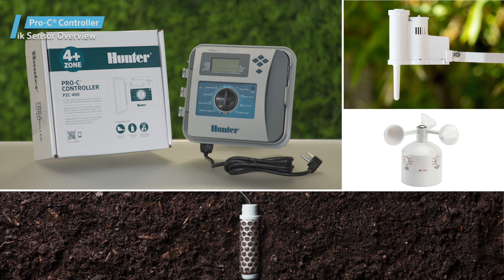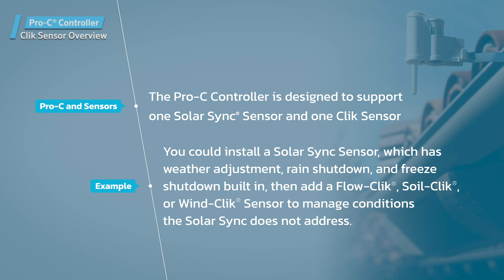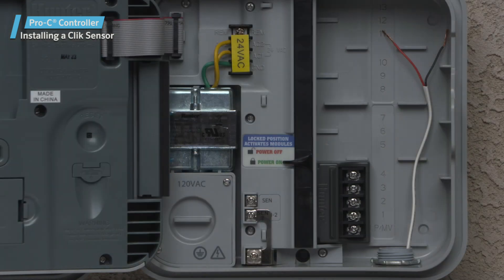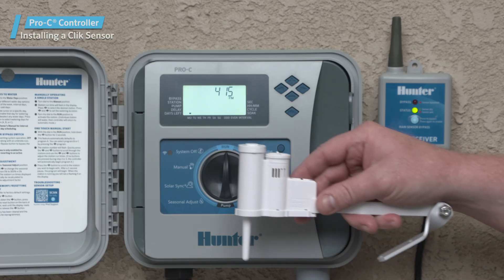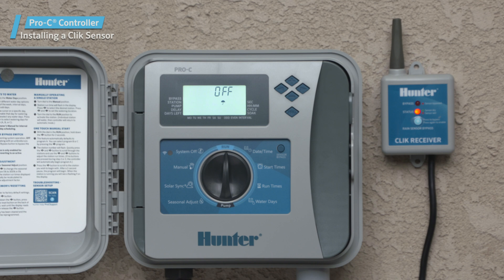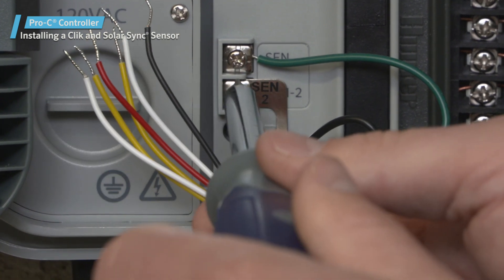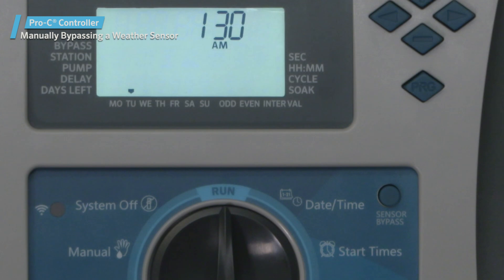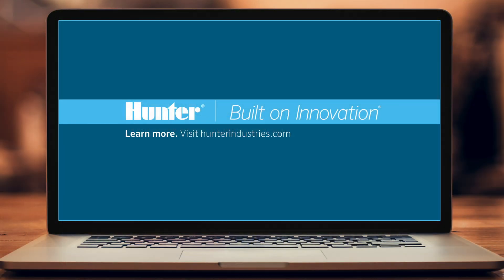Pro-C® P2C-400 Controller: Hunter Clik Weather Sensor Installation and Manual Sensor Bypass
In this video, you’ll learn how to connect a Hunter Clik Sensor to a Pro-C ® P2C-400 Controller.

0:00 Overview
1:03 Installing a Click Sensor
2:46 Installing a Click and Solar Sync Sensor
3:30 Manual Bypassing a Weather Sensor
4:05 Conclusion/Outro